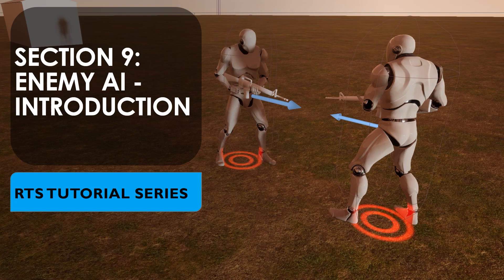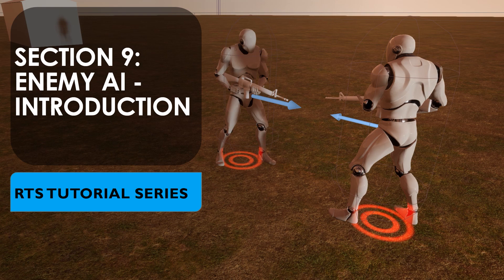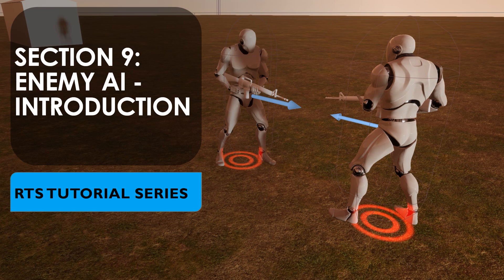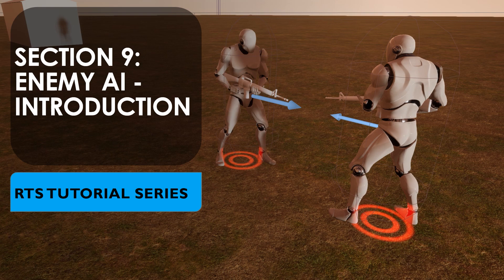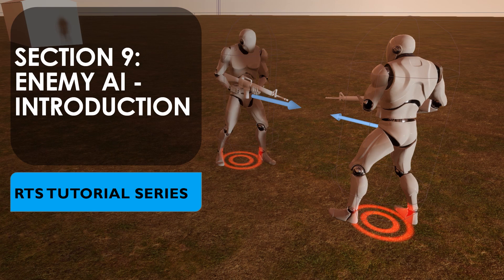Section 9 Introduction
This video is an overview for Section 9 of the RTS tutorial series. In this section we will be adding in our enemy AI.

Irons for section 7 (copyright notices located with the individual files)

Section 9: Enemy AI
Video 95: Enemy AI prep
Video 96: Enemy Pawn
Video 97: Spawn Enemy Training Post
Video 98: Enemy Engineer Construction and Repair
Video 99: Reduce Enemy Resources For Construction

The plan for this series is roughly:
1. Movement
2. Time and HUD
3. Resources (basic)
4. Units/NPCs (basic)
5. Construction (basic)
6. Combining Units and Construction (basic)
7. Resources, Units, and buildings
8. AI (Unit/NPC behaviour)
9. Enemy/Enemy AI